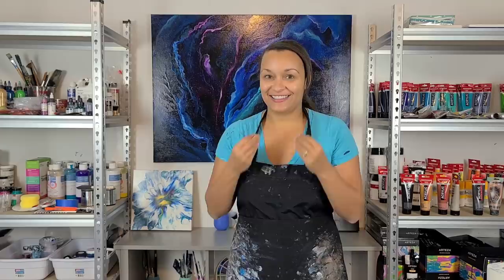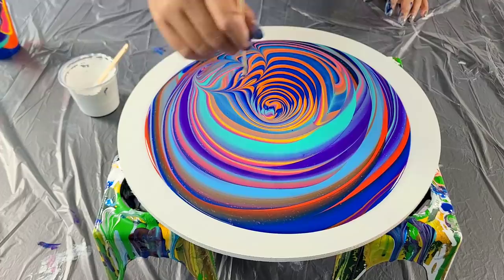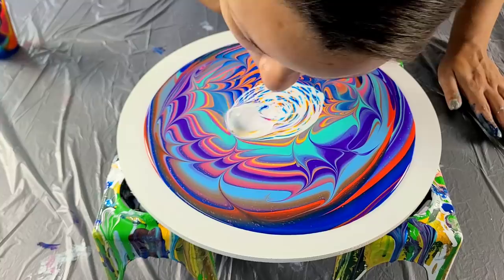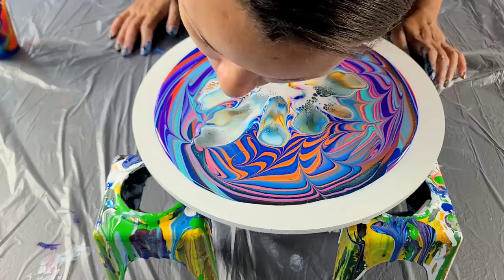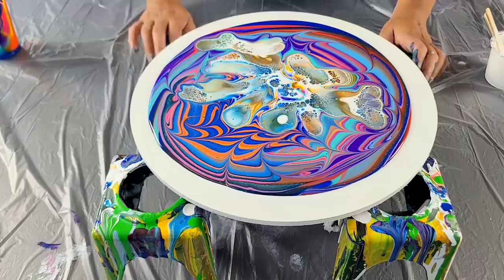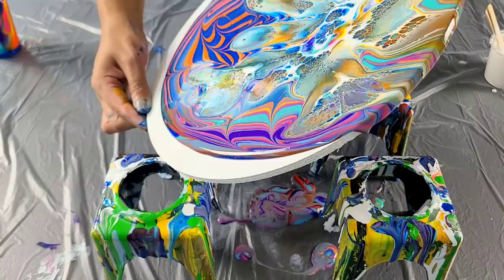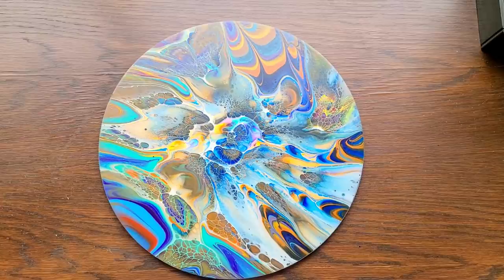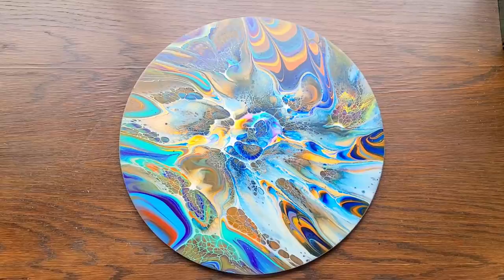WOW! The Wrecked Bloom / Fluid Art / Acrylic Abstract Painting /Acrylic Pouring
I really like the brown color, i thought i would hate it! I really like the wrecked ring pour and i am going to keep exploring all the different ways that i can incorporate it into flow art.

This is take 3 at the wrecked ring blooms. I was testing out a different color palette as well as doing a center bloom instead of multiple blooms. I used just paint and water for the cell activator about 50/50 in this one. I am in love with the color that came out of the orange and aqua, i thought that i would hate it but i love it! No need for Australian floetrol in this one!

Colors used: phthalo blue, dioxazine viloet, vermillion, aqua green, yellow, white, sky blue
Cell activator: amsterdam titanium white and water mixed 50/50 (thick consistency)
Color pouring medium: floetrol, gloss medium and varnish, gac800 (50/30/20)
Wood round practice board - off amazon 12 in, 1/4 in thick

Super happy with how this piece came out!

I am so happy that i found acrylic pouring/fluid art a few years ago. It has helped me in so many ways and it just keeps getting better and better. This visual arts creative outlet has made me so happy. I am loving this abstract art! I hope to keep doing this for years to come!

Time Stamps
0:00 Intro
0:50 Pouring the ring pour
1:11 Separating acrylic colors to not get mud
1:19 Stretching the Ring Pour
1:29 Wrecked ring pour
1:50 Adding Cell Activator
2:39 Blowing out the acrylic paint blooms
4:13 How to stretch a ring pour wrecked ring bloom
6:36 Wet acrylic painting final result
7:24 Dried acrylic pour painting
8:15 Happy painting

Silicone mat for skins: 5 dollars off of the JUMBO mat if you use the code:
LoliVEFE code: Molly5

Code is good until may 15

New website!

stay home and learn to paint with me!